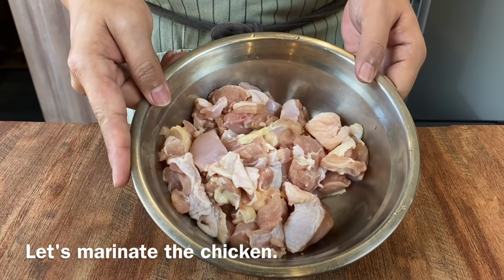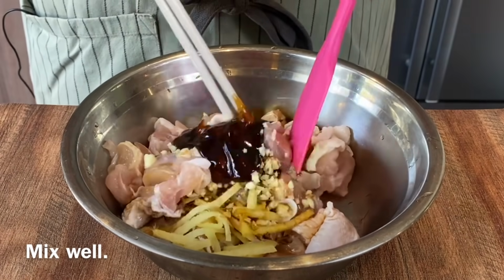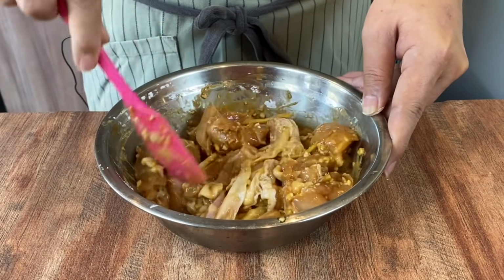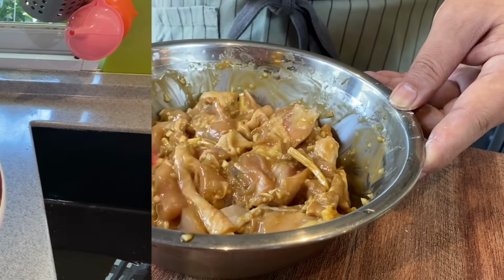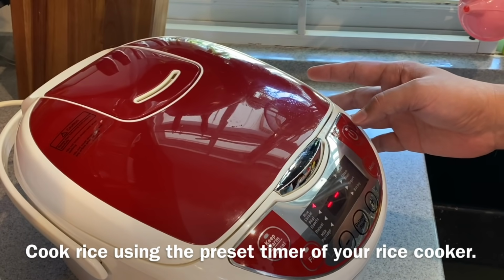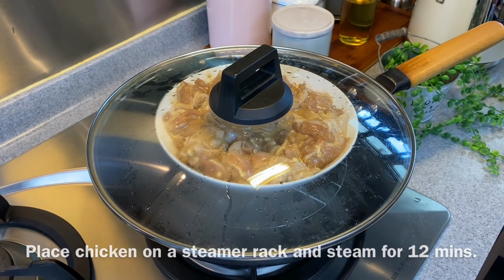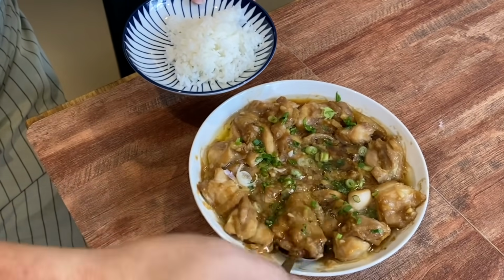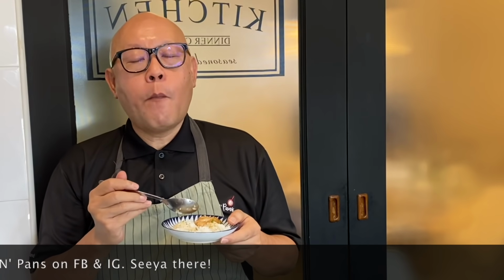2 Easy Ways to Steam Chicken with 7 ingredients 蒸滑鸡 Chinese Steamed Food Recipe • Rice Cooker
We love steam cooking because it allows us to cook dishes without much effort. If your rice cooker is as big as like ours, you can easily steam the dish at the same time while cooking rice. This method not only will you save energy, but you'll also have lesser pots and pans to wash. We intentionally only used 7 ingredients to cook this steamed chicken recipe so that you can recreate this dish easily. If you want to make it into a balanced dish, you can also add some vegetables, such as carrots, enoki mushrooms, cauliflower or broccoli to the dish. If you are using carrots, cook the chicken and carrots at the same time. If you're using broccoli, enoki mushrooms or cauliflower, add them towards the last 5 minutes of cooking the chicken.

Are you trading online now? Click here to trade on Tiger Brokers and get free stocks!

Chinese Steamed Chicken 蒸滑鸡
Ingredients:
3 - 4 pax
2 pieces of boneless chicken leg ~480g or 16.9 oz (cut into smaller pieces)
10g or 0.35 oz young ginger (cut into thin strips)
3 cloves garlic (chopped)
2 tablespoons light soy sauce
2 tablespoons oyster sauce
1.5 tablespoons cornflour
1 tablespoon sesame oil

Light soy sauce
Oyster sauce
Cornflour (cornstarch)
Sesame oil

Looking for similar cooking equipment like the one we used in the video? These might interest you:
Cast iron wok

Filming equipment: iPhone 11 Pro Max (Get from Amazon